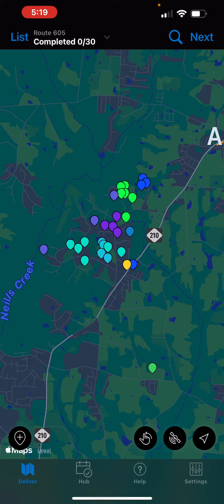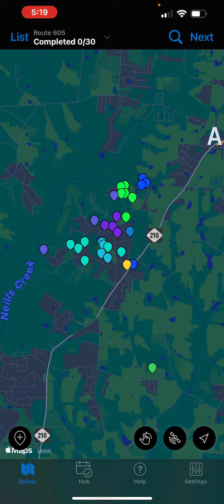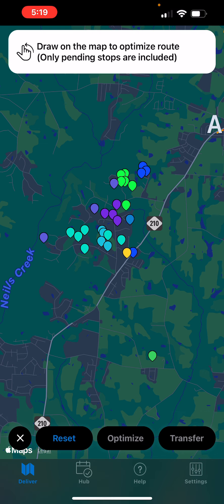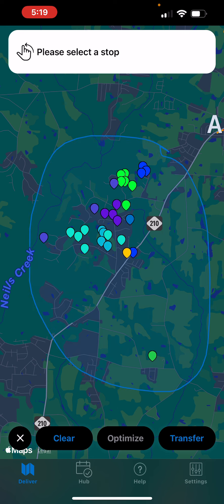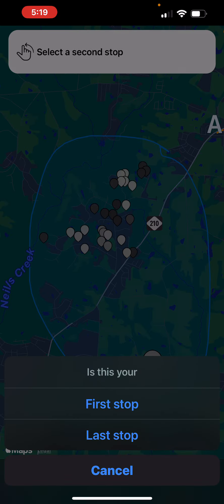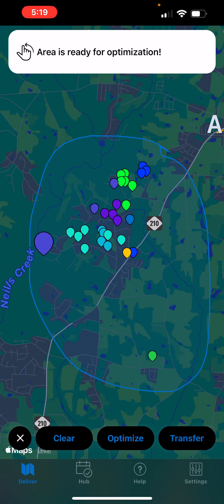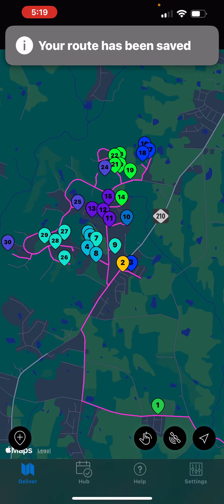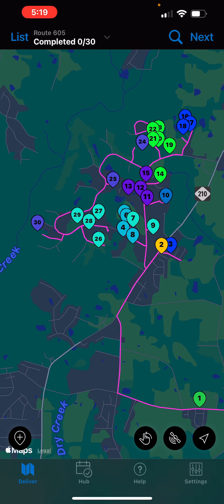Drivers - lasso route optimization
how to optimize your delivery route for more efficient deliveries - save time and gas!